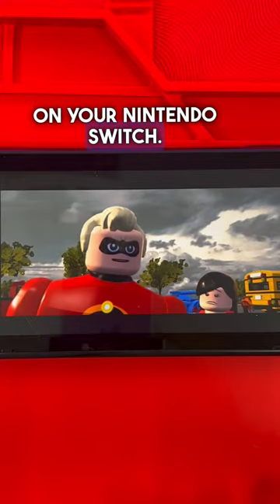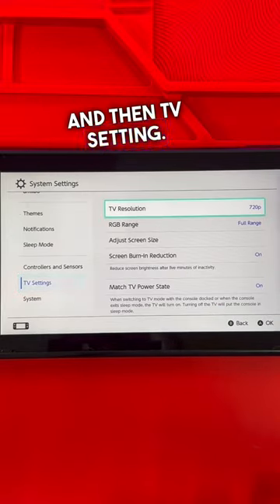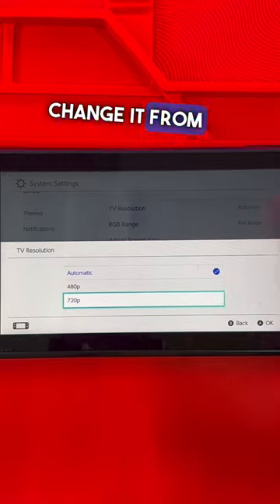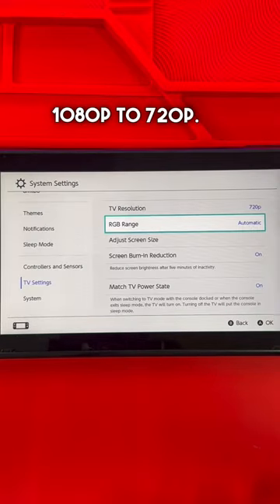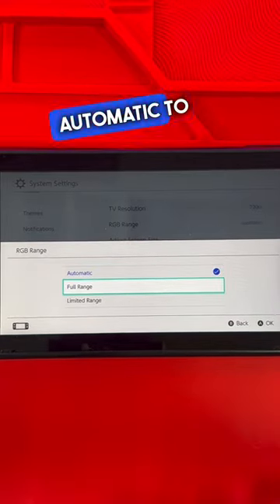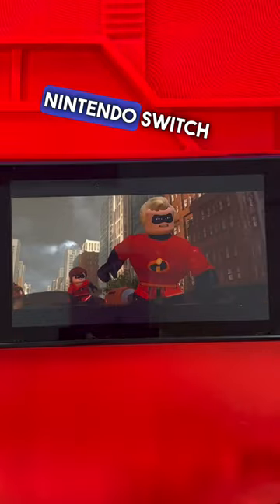How to Boost FPS on Nintendo Switch - Quick Tips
Upgrade your NintendoSwitch experience for a smoother gaming experience with these simple steps to hit your desired FPS! Change the TV resolution from automatic or 1080p to 720p and the RGB range from automatic to full range and you’re good to go! Enjoy this Nintendo switch tips and tricks .

⚕️ Gaming Console Care
Cordless Handheld Vacuum
Cordless Handheld Air Duster
Small Room Hepa Filter Keep Room / Console Clean
Medium Room Hepa Filter Keep Room / Console Clean
Housing Cleaner

💂 Game Console Accessories Must Have
Best Affordable HDMI Cable
USB Hub

Heat Gun
Screwdriver Kit
Led Bench Light with Magnifying
Solder Station
Led Scoup
Professional Opening Pry Tool

🎬 🎬 Recording Equipment
Wide Angle Lens
Camera External Microphone
Voice Over Microphone
JOBY GorillaPod 5K
Tripod with 360°
Camera Backpack Bag
Camera Light